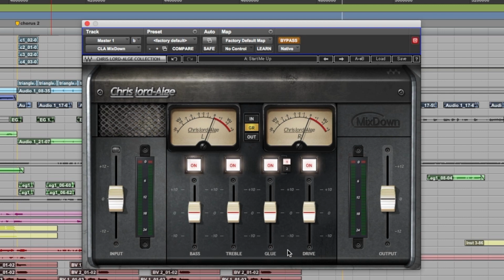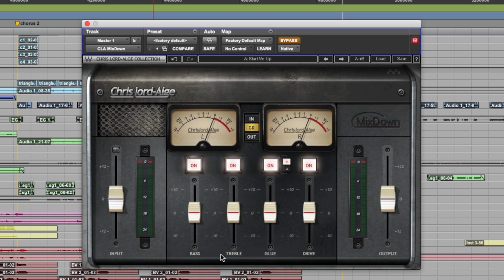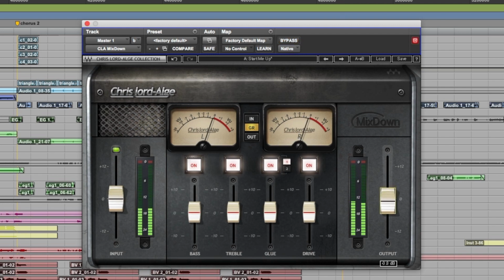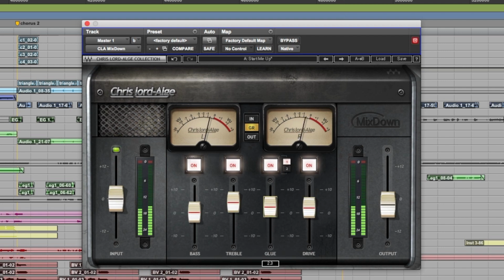Mix Bus Magic Finishing A Mix In Seconds Using Waves CLA Mixdown Plug in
CLA MixDown is one of those types of plug-ins that is incredibley easy to get your head around. The key to getting the best results from CLA MixDown is by applying extremely subtle amounts of each control. Top Tip: Don’t forget to balance the output level when comparing your unprocessed mix with your CLA MixDown processing.